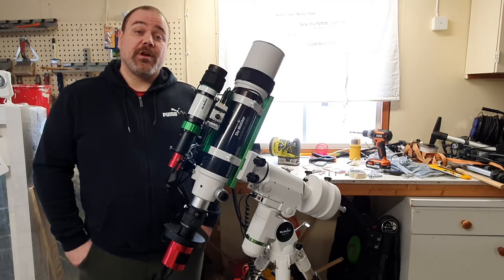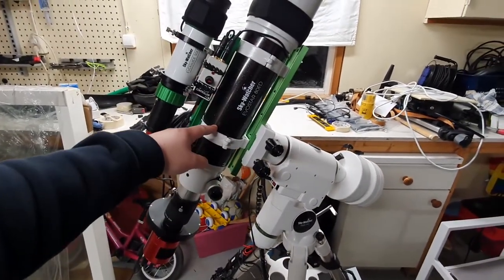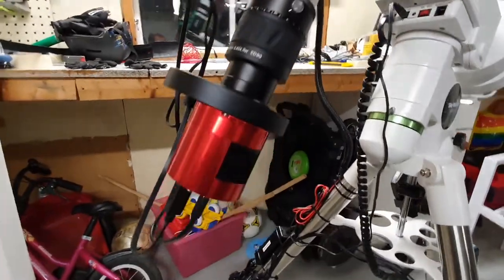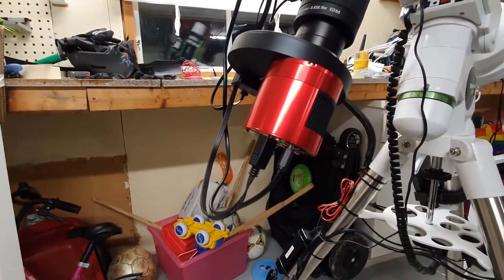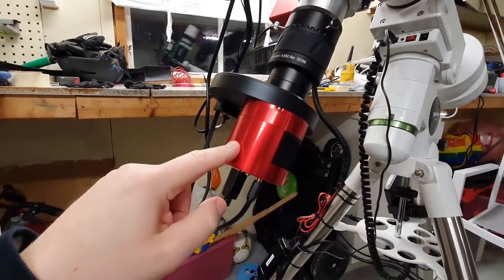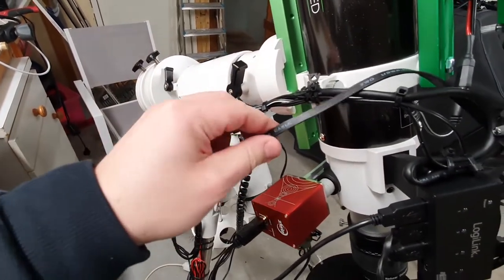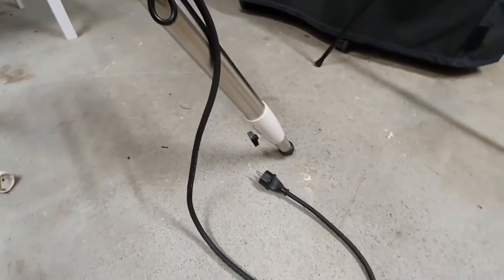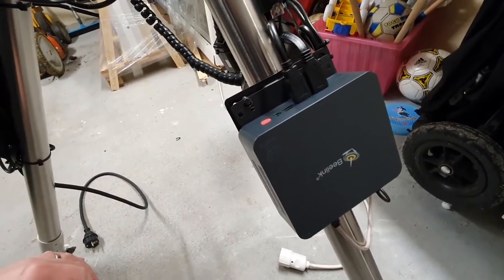The updated tour and description of my astro photography equipment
In this video I will give you the complete tour and description of my astro photography equipment with the latest additions in equipment and recent changes to the configuration. The tour will include the mount, my telescope and guide scope, my automatic focuser, my custom-made solutions for power distribution, dew heaters, cable management and mini-pc setup for controlling the equipment. I will also include my new main camera, the ZWO ASI294MM Pro with the ZWO EFW 7 position for 36mm filters Electronic Filter Wheel.